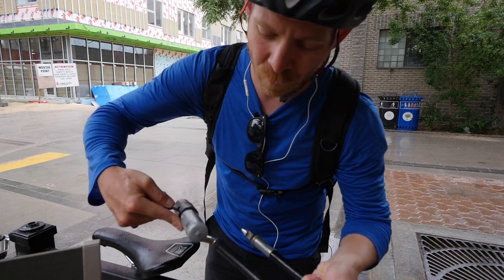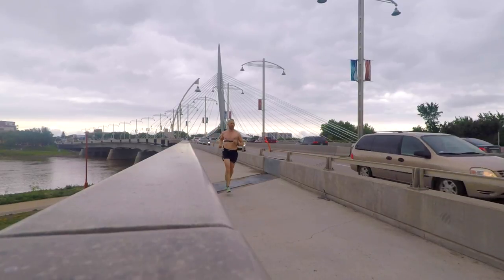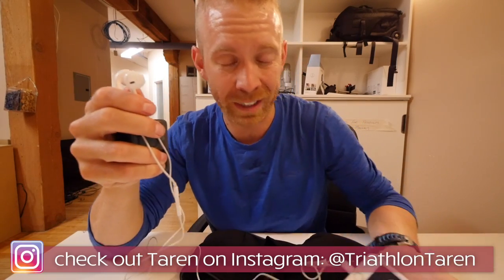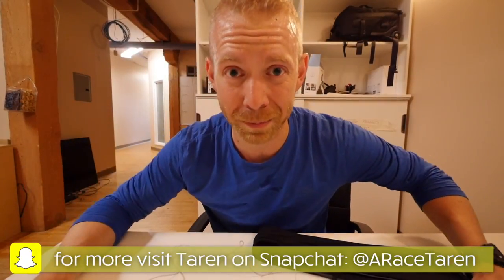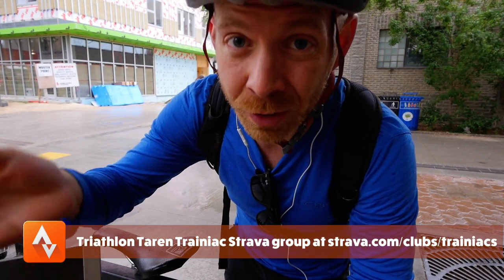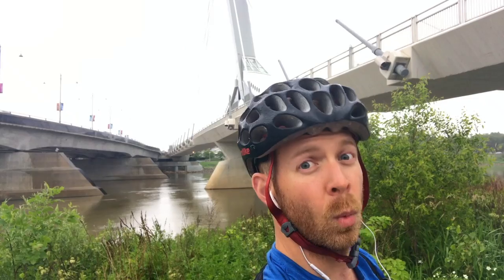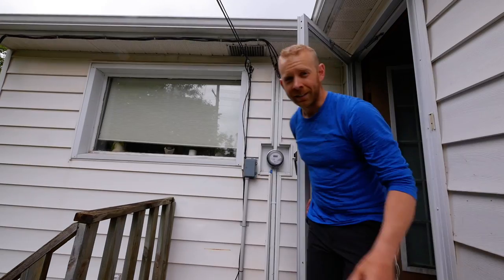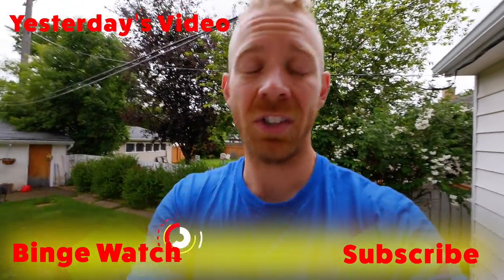How To Run With Your Phone WITHOUT An Armband | Triathlon Taren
Here's how triathletes can run with their phone, keys, a GoPro, anything without having to use a stupid lame armband.